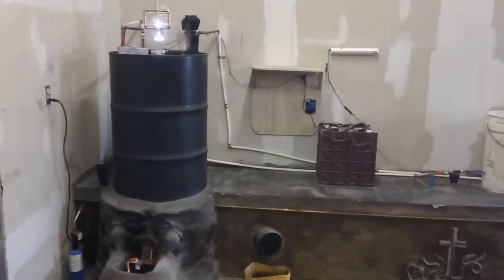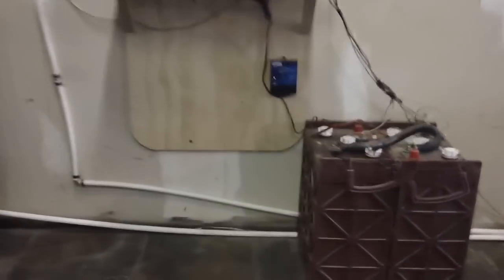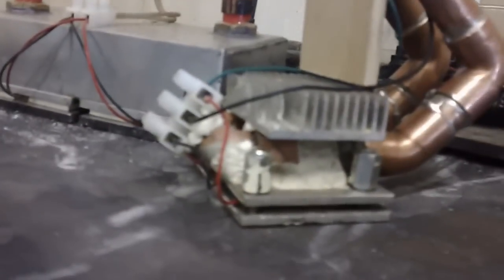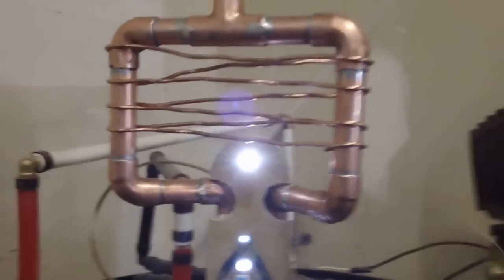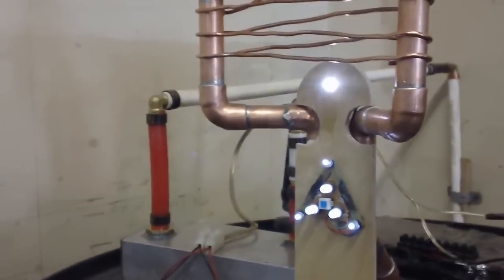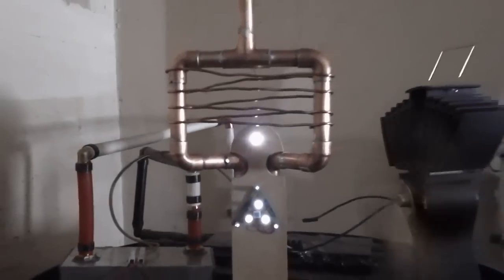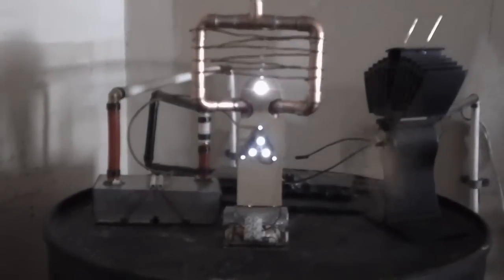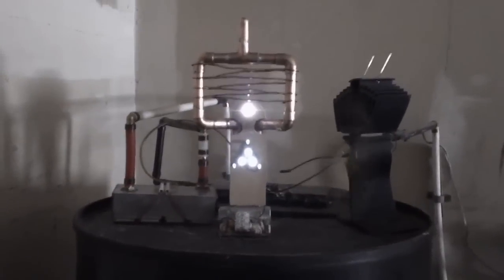Thermoelectric light for rocket stove Part 1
Thermoelectric rocket stove project with new thermoelectric light design. Report on JB weld and epoxy holding up under stress of heat.